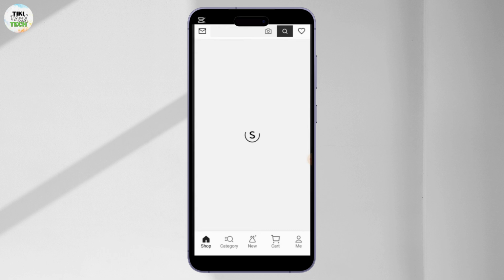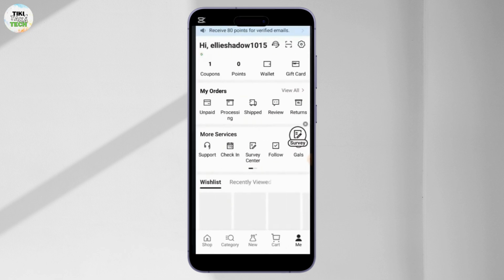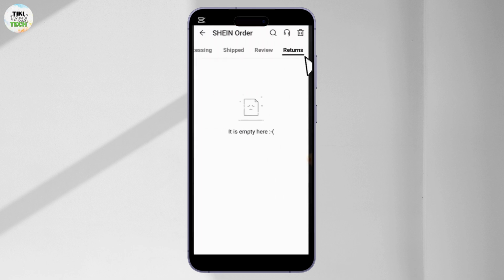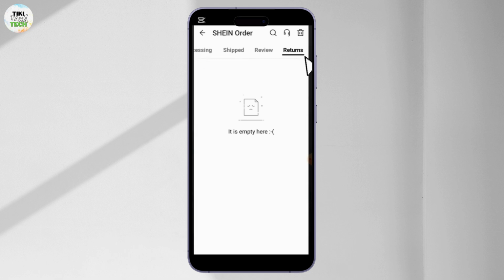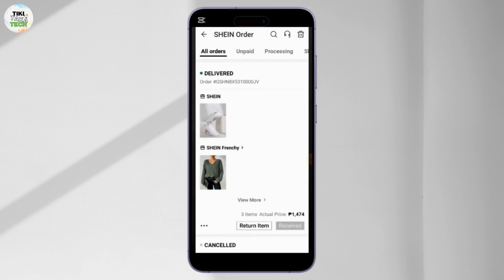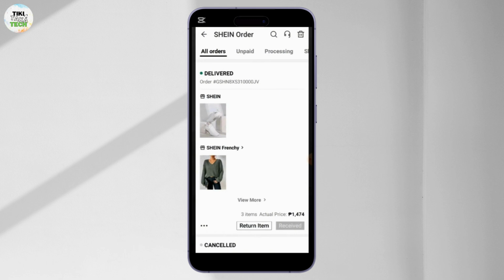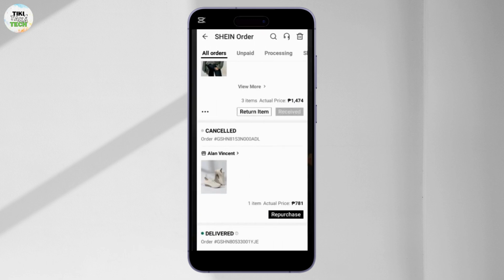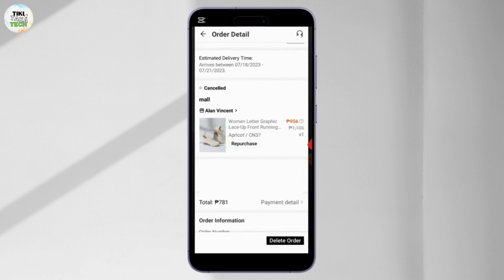How to Return Shein Items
Learn how to return items to SHEIN quickly and easily with this step-by-step guide! This video will walk you through the process of initiating a return, printing a return label, and shipping your items back for a refund or exchange. Whether you're asking, "How do I return items to SHEIN?" or need help understanding their return policy, this tutorial has you covered. Watch now to complete your return hassle-free and get your refund or replacement!

Timestamps:

00:00 How to Return SHEIN Items
00:10 How Do I Return Items to SHEIN?